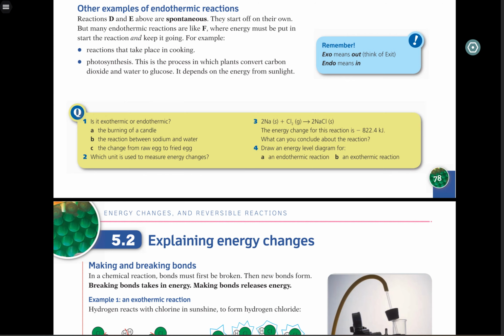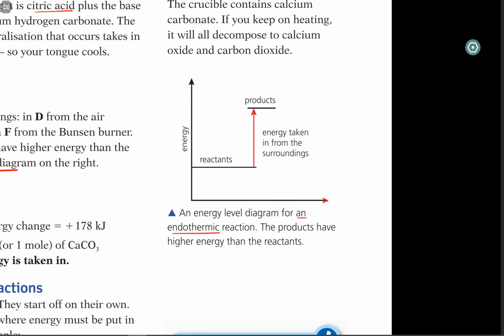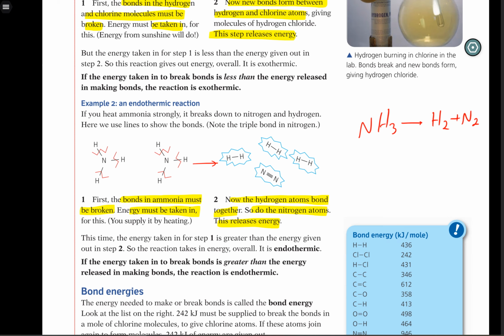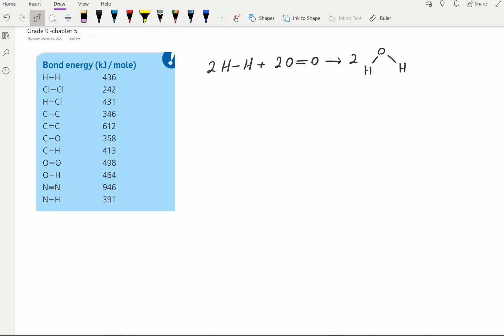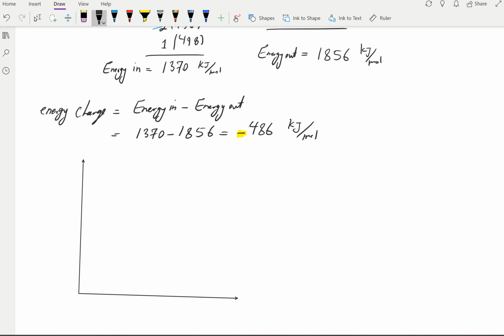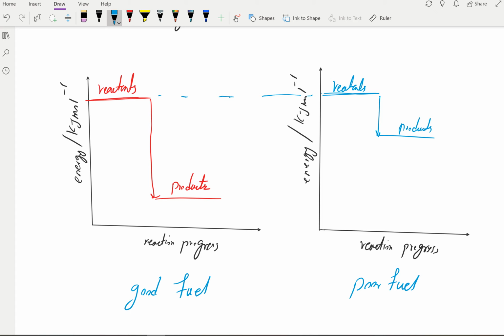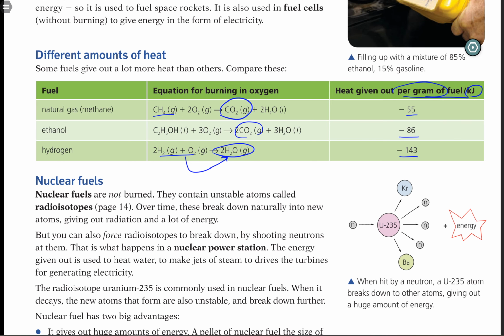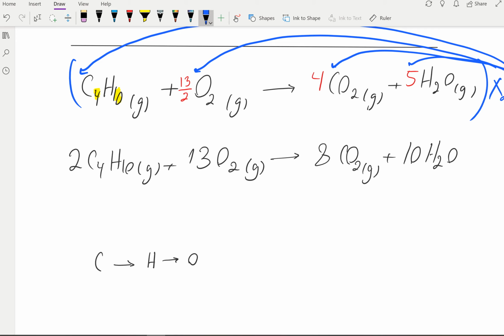Gr 9 - Video 12 - Chapter 5 section review 1,2 and 3